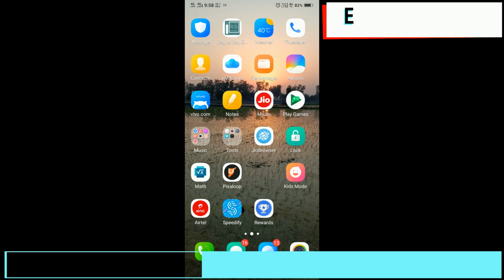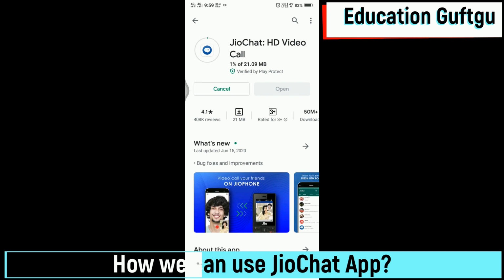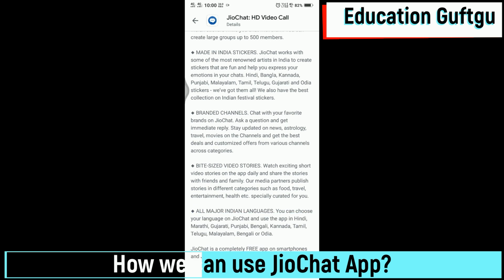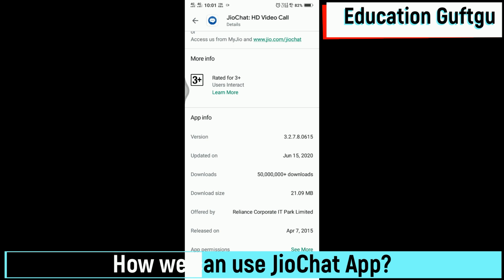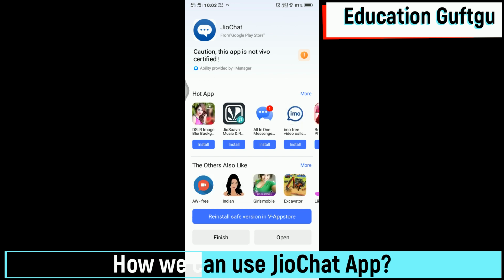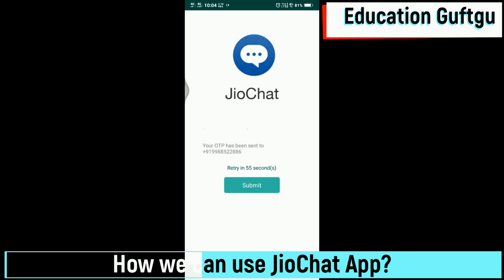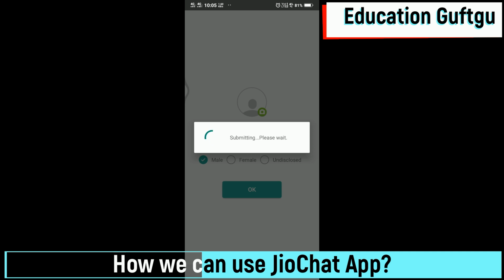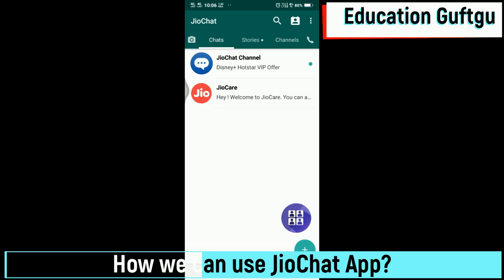How to use Jiochat App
This video describe how we can use JioChat App.
--Features of JioChat App
--Installation Process
--Registration Process